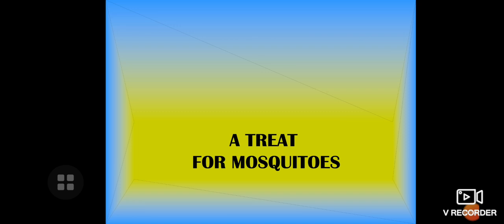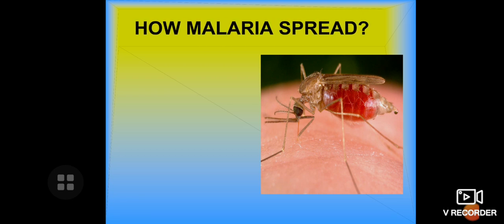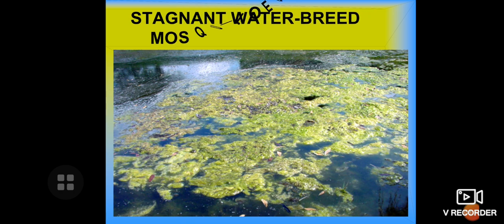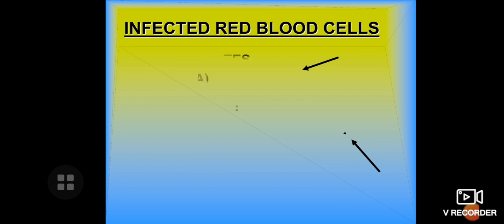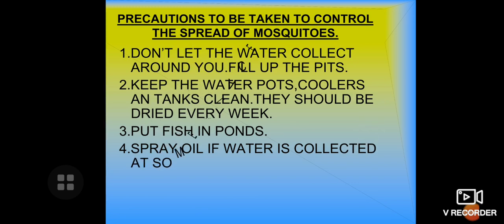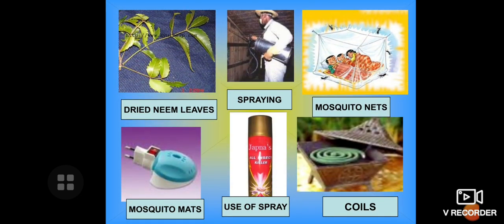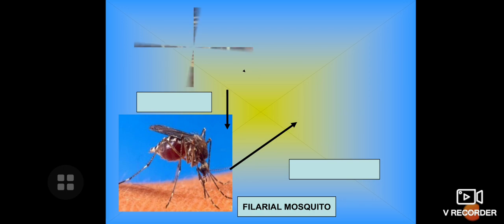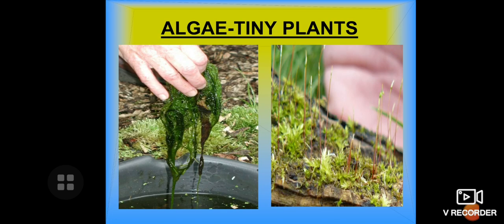STD 5EVS. A treat for mosquitoes. Part 6. By Parul Madam